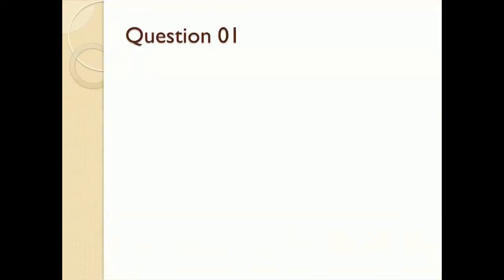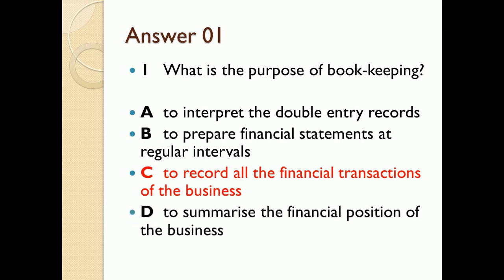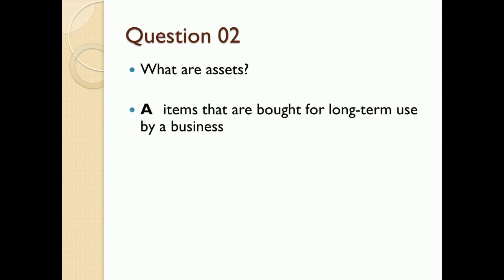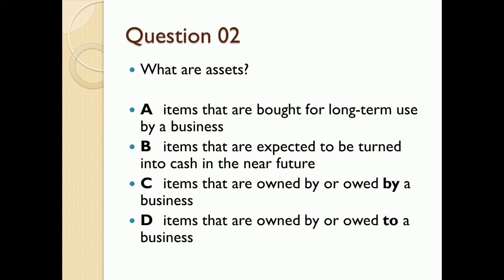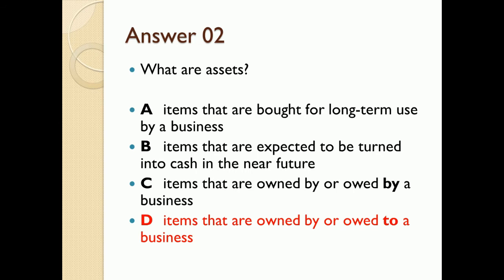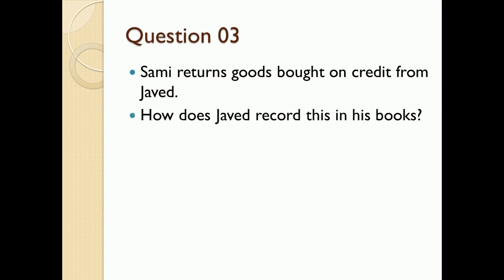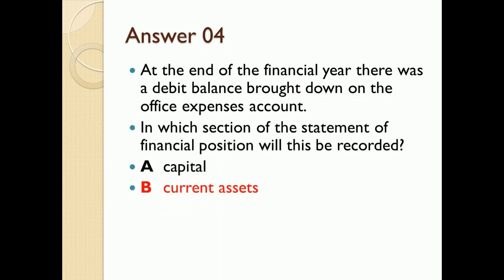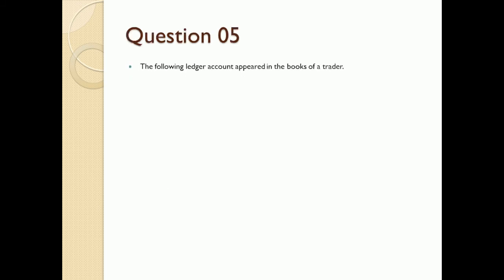Grade-11 (O Level) OG Accounting Paper 01 Questions 01 05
M Masuood Ahmad, ACMA
Accounting